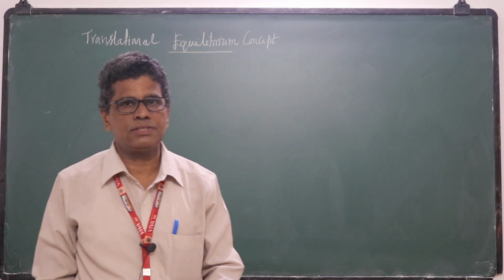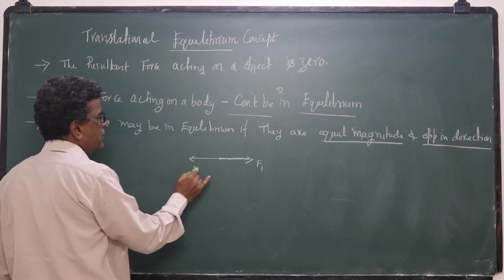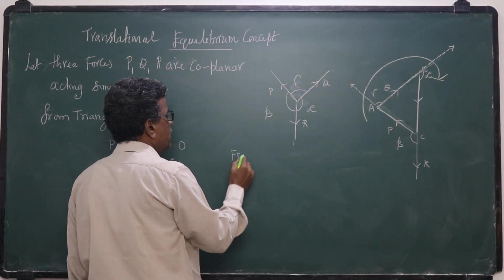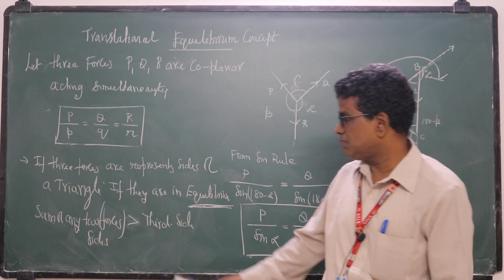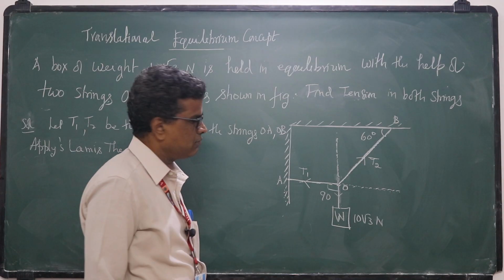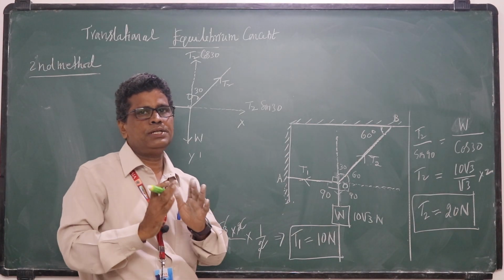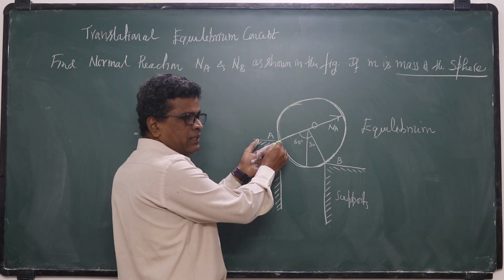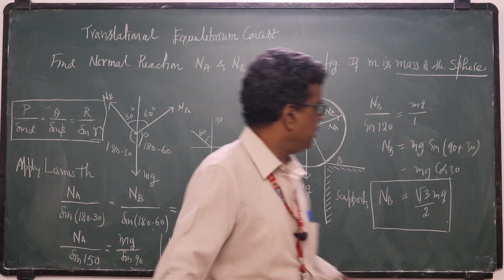11TH PHYSICS LAWS OF MOTION LECTURE 8